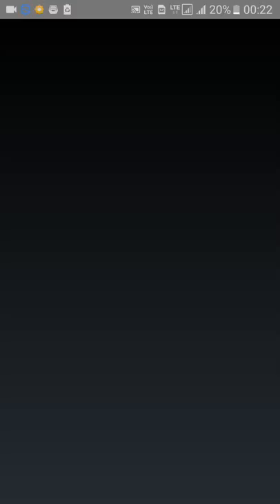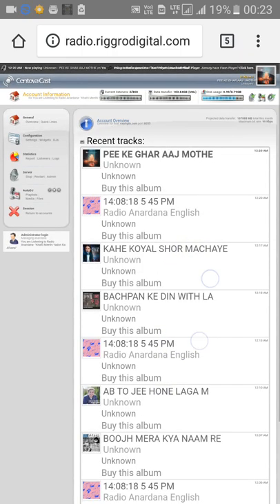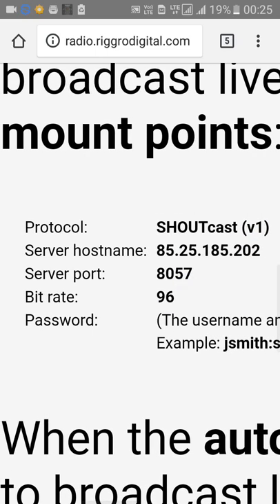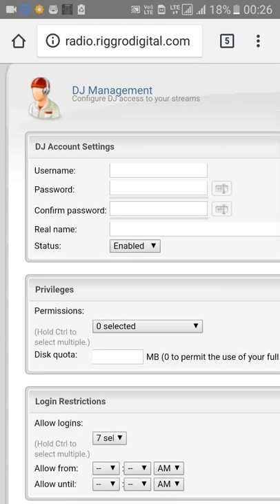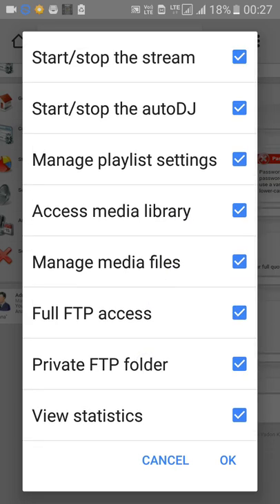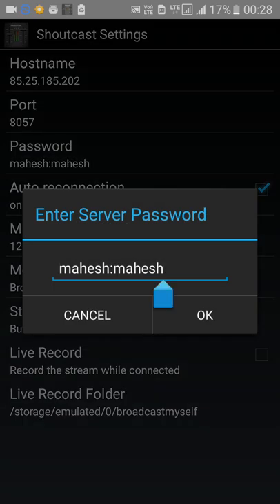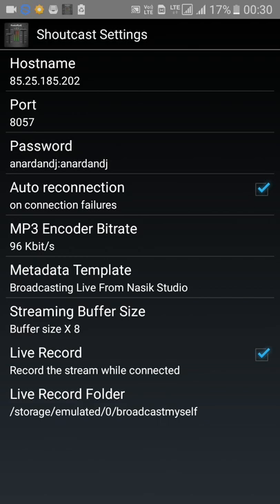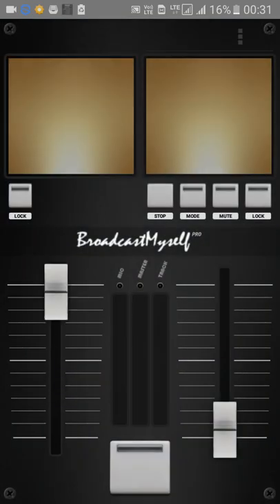How to do Live Broadcasting on Internet Radio from Broadcast Myself Android App & App Configuration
How to do Live Broadcasting on Internet Radio from Android Smartphone and How to Broadcast Myself App?
Broadcasting Tools: Get world class internet radio broadcasting software Free. Likewise you get every tool you need to broadcast,  manage, run and monitor your radio station. Riggro Digital provides powerful automation, scheduling radio broadcasting software with auto DJ, Free.

Monitoring: You can anytime monitor all the statics of your internet radio station like unique listeners, unique countries, listeners minutes, current Live listeners by locations (IP), listener’s trends, listener sessions, get player widgets & much more.
Notably, Riggro Digital offers Free smartphone broadcasting on Android app. Uniquely you can do Live broadcasting from your SmartPhone in HD sound! This is ideal especially for outdoor & specifically quick & gadget-free broadcasting.

This is the most handy & convenient Live online radio broadcasting with which you can broadcast on your internet radio station.
So simply Follow these few Simple and easy tips and your Ready to Broadcast Live to the World.